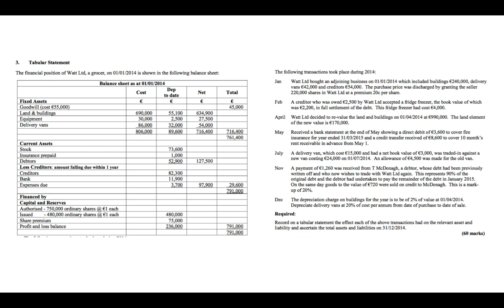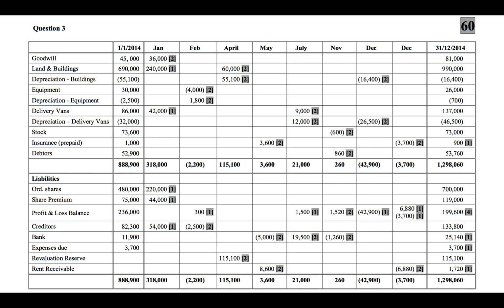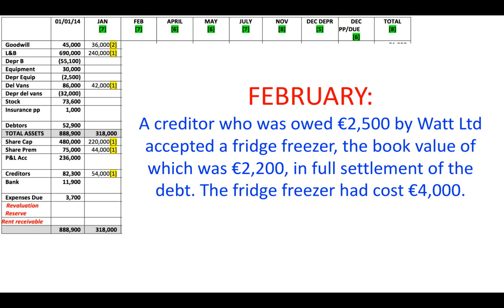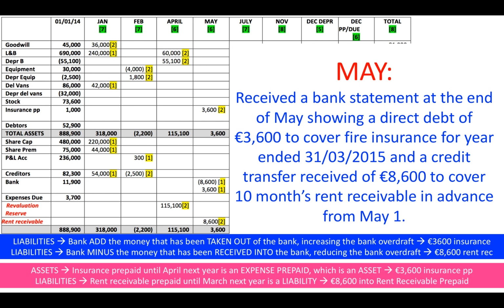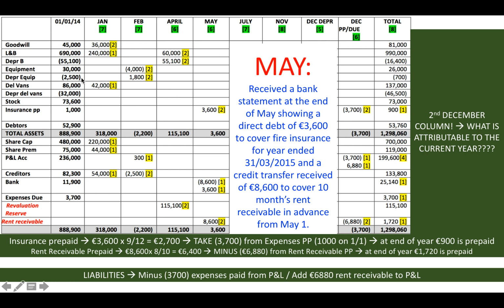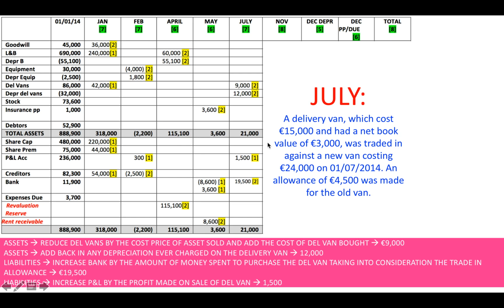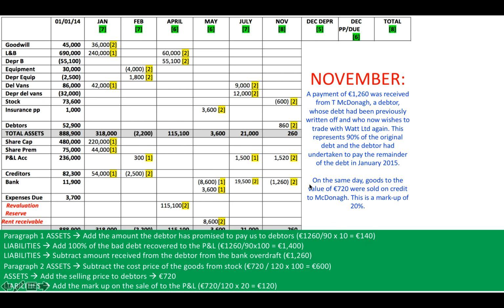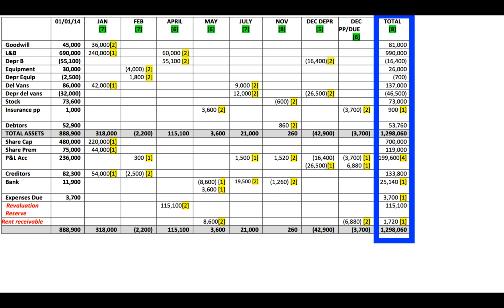2015 WATT LTD TABULAR STATEMENT | LEAVING CERT ACCOUNTING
2015 Leaving Cert Accounting Tabular Statements Question, Watt Ltd.